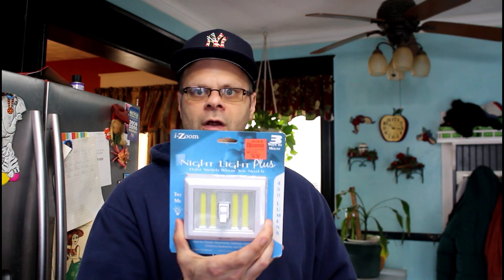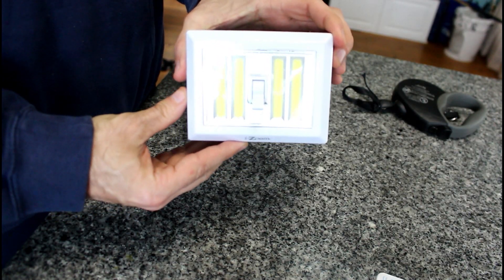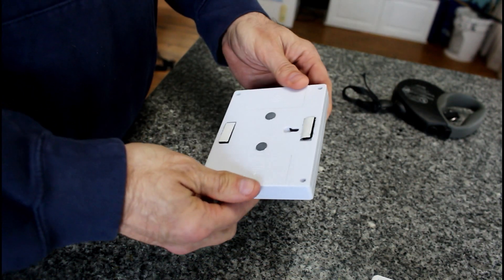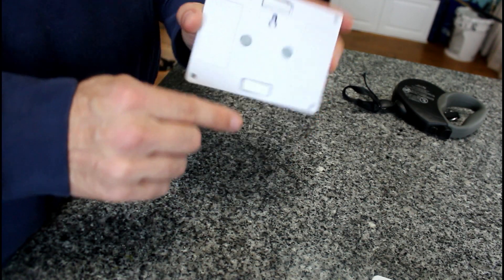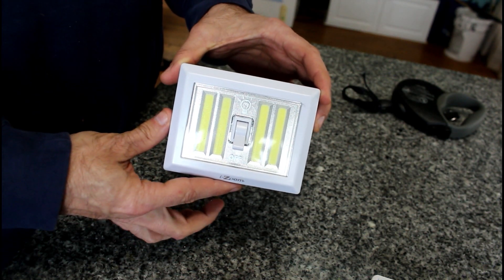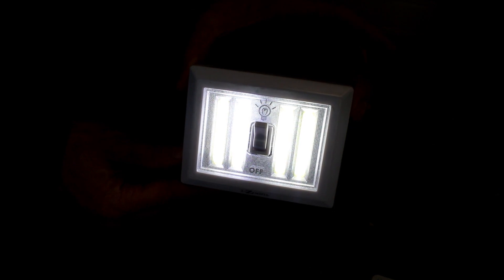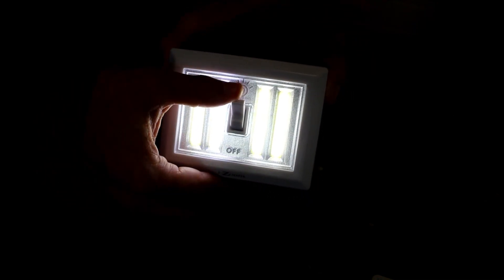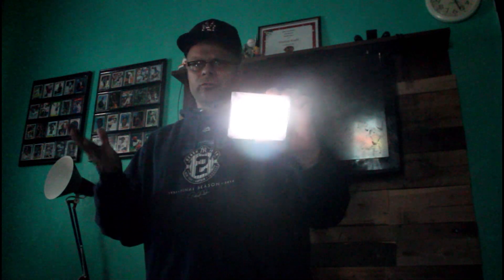i-Zoom LED Night Light | As Seen on TV Product Review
Norfolk, VA 23513